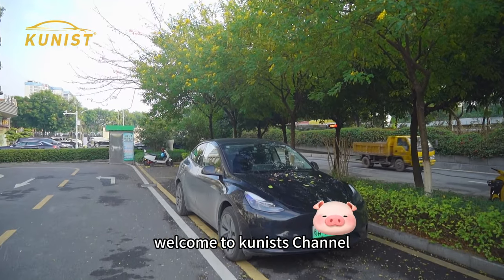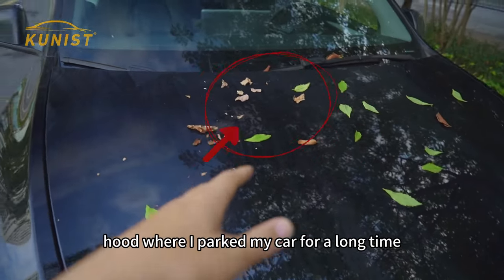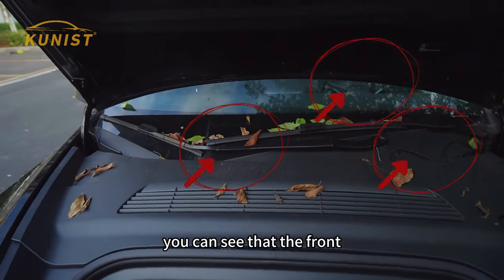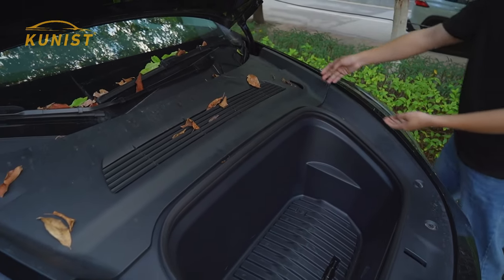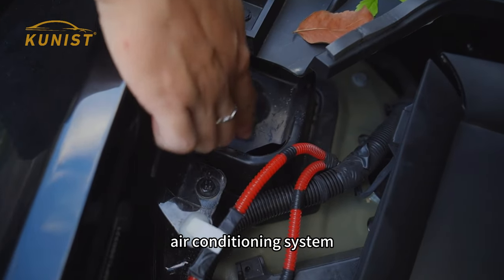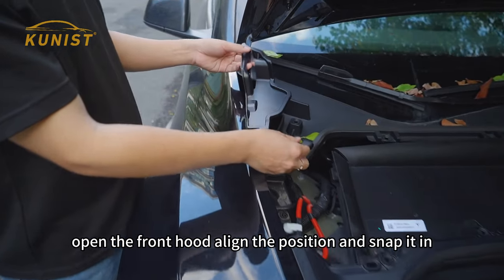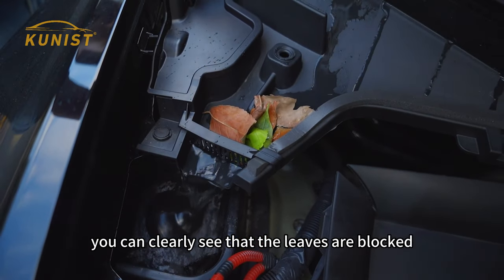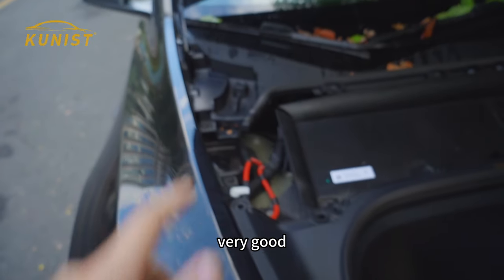2024 Tesla Model Y Must Have Hood Water Barrier Box. for 2021-2024 Tesla Model Y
Model Y Hood Water Barrier Box Water Guide Grille Channel Water Blocking Filter Cover for Tesla Model Y Front Trunk 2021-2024 Accessories.

U.S. Link（20%off）：